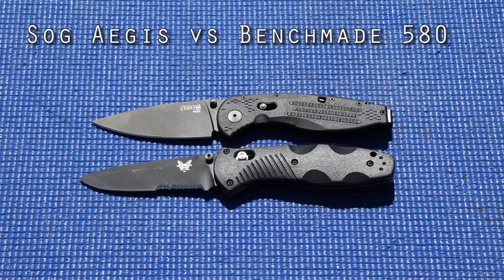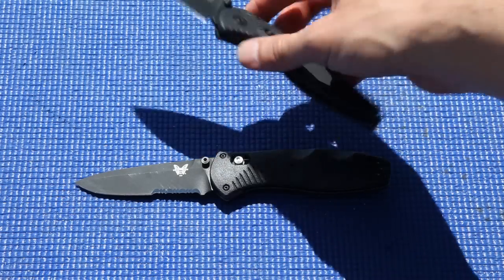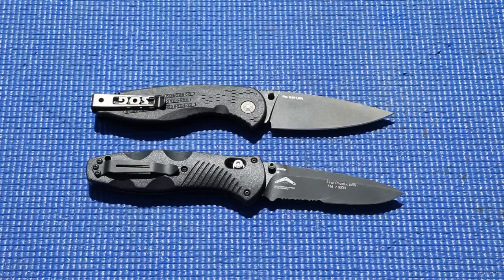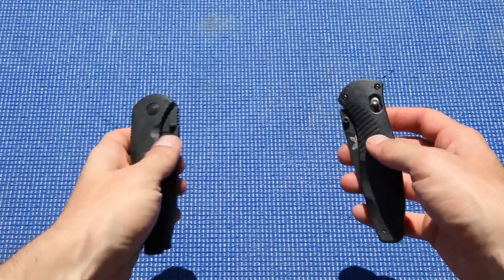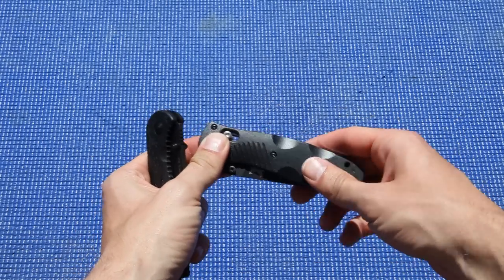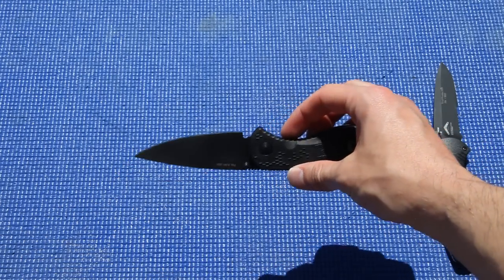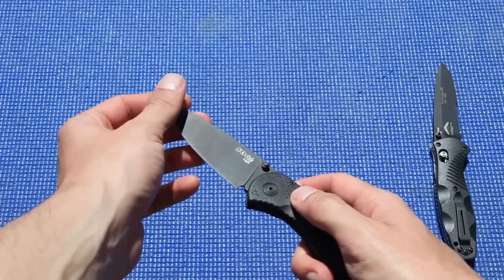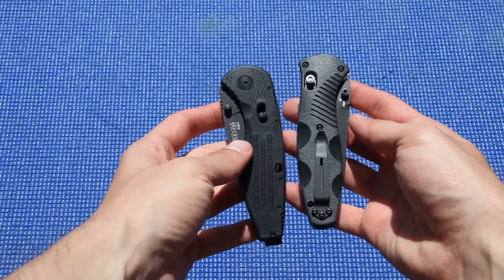SOG Aegis vs Benchmade 580 Barrage